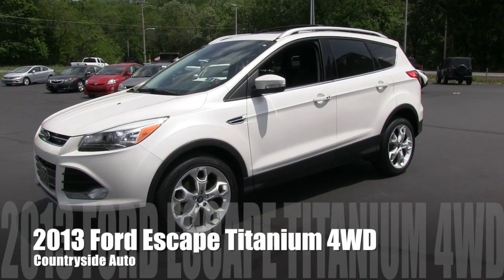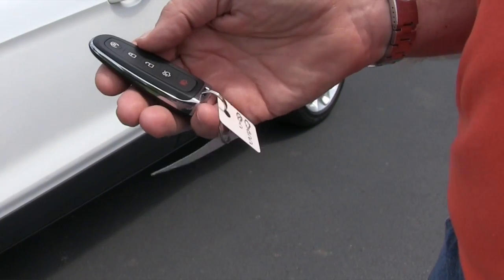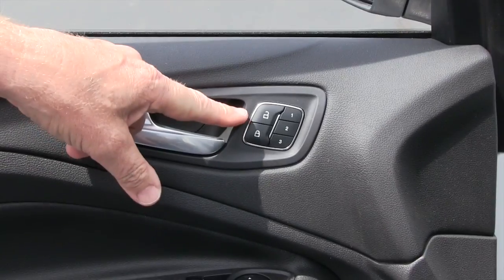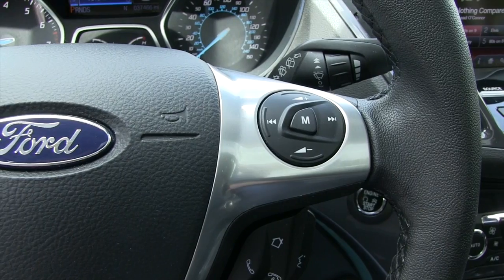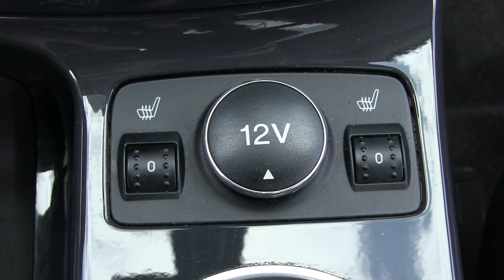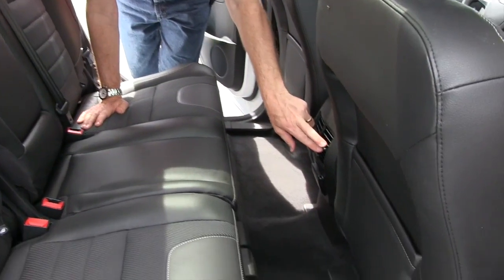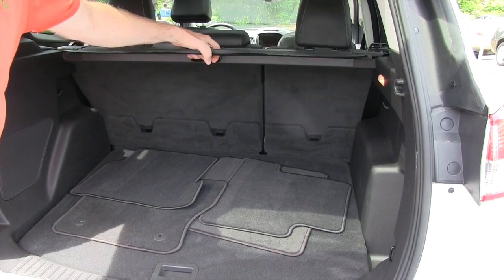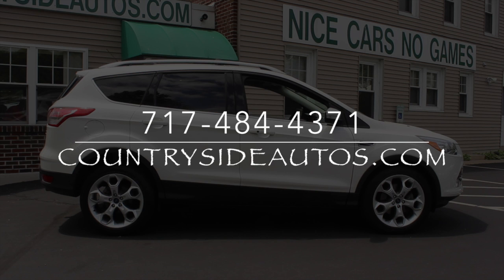2013 Ford Escape Titanium 4WD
This video is about a 2013 Ford Escape Titanium 4WD available for purchase at Countryside Auto in Adamstown, PA.